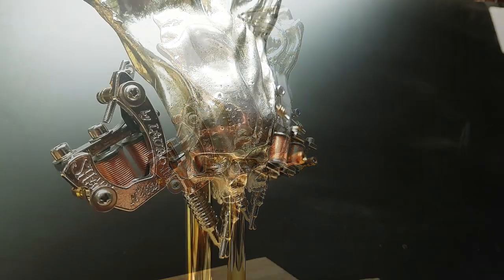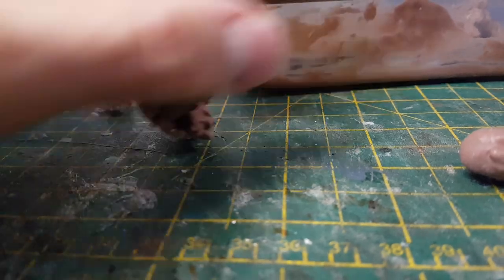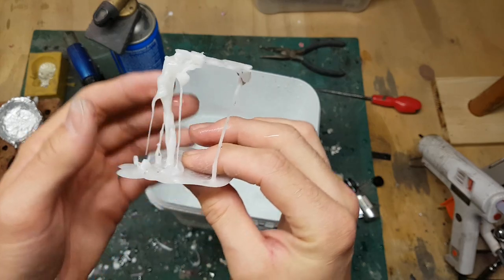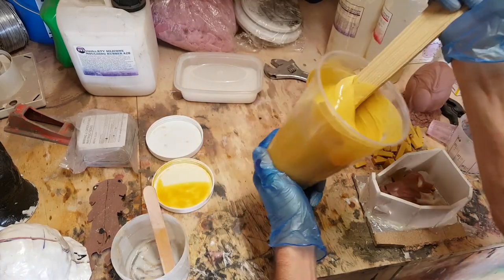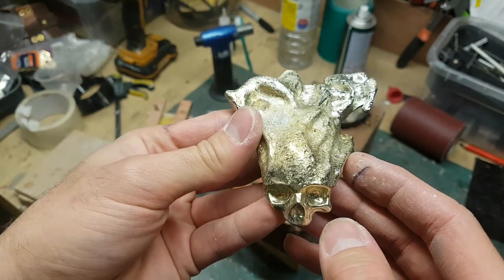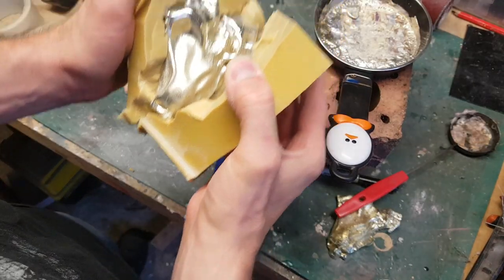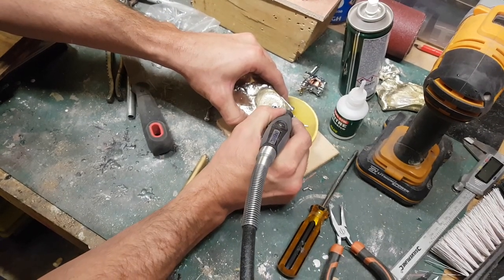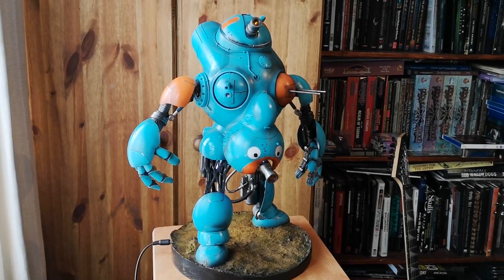Making a Pewter Tattoo Statue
In this video I mould and cast a pewter statue.